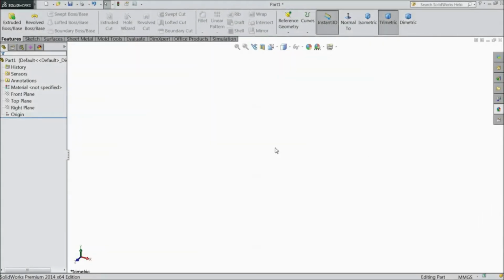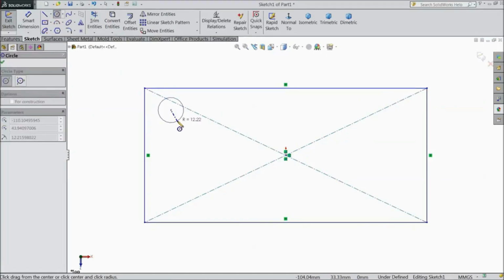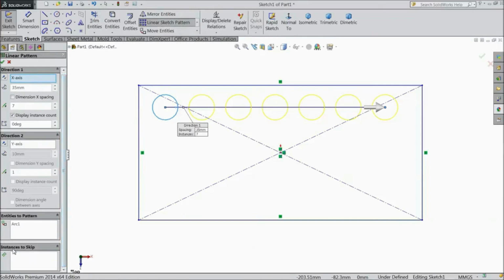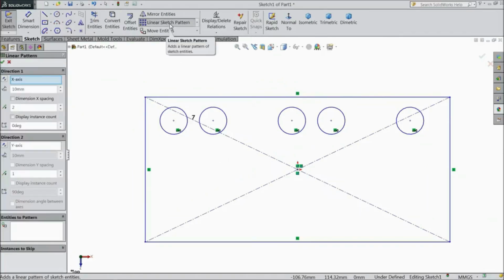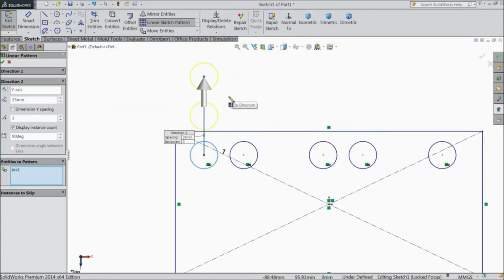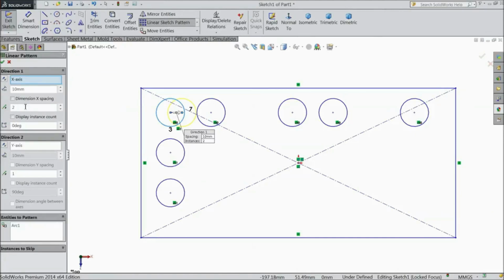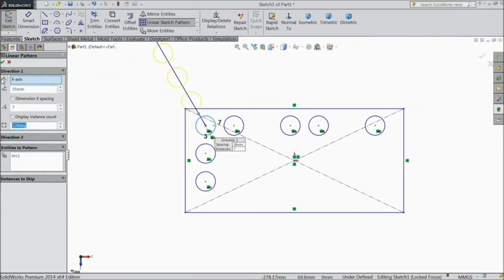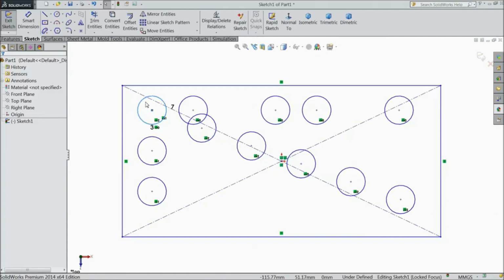SolidWorks Tutorial 2D Sketch Linear Sketch Pattern | SolidWorks Tips And Trick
SolidWorks Tutorial  2D Sketch Linear Sketch Pattern
SolidWorks Tips And Trick
solidworks linear motion animation
solidworks line command
solidworks line settings
solidworks linear coupler mate
solidworks line to arc
solidworks linear mate
solidworks linear motion study
tutorial
solidworks line color change
solidworks linear actuator
solidworks line properties